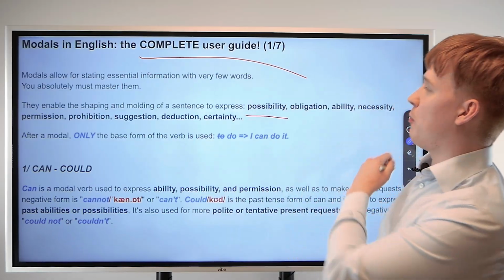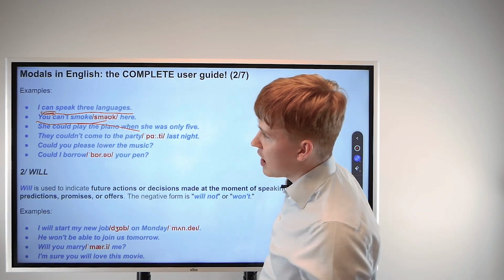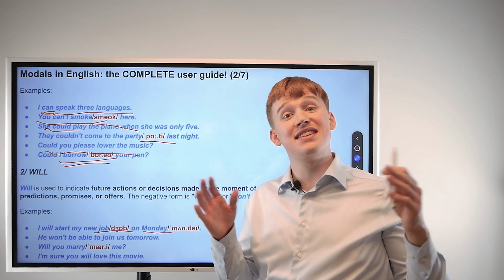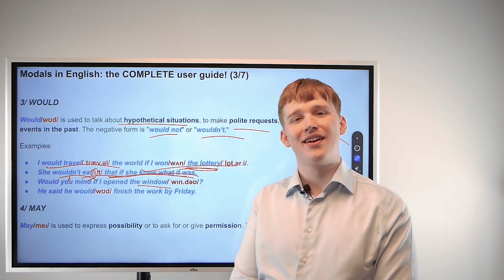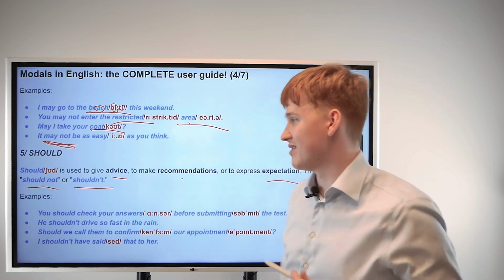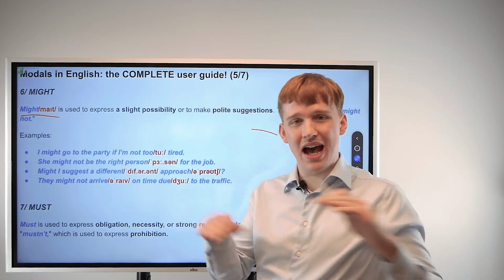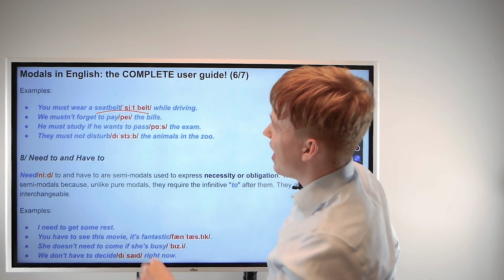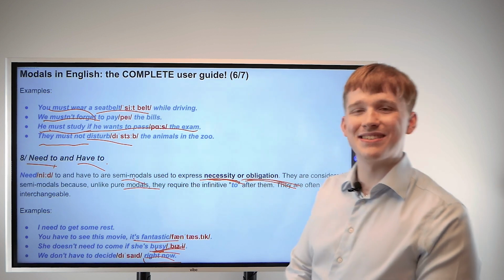Modals in English - The COMPLETE user Guide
What you will learn in this video 💡:
A comprehensive exploration of modal verbs, equipping you with the essential knowledge and skills to master their usage in English language.

Feel confident using these words when speaking thanks to our detailed pronunciation explanations and practical examples. Remember to use the provided slides and the quiz to reinforce your learning.

Chapters 🧭
00:00 - Intro
01:23 - Can - Could
06:18 - Will
08:28 - Would
11:43 - May
13:57 - Should
17:23 - Might
20:04 - Must
22:17 - Need to and Have to